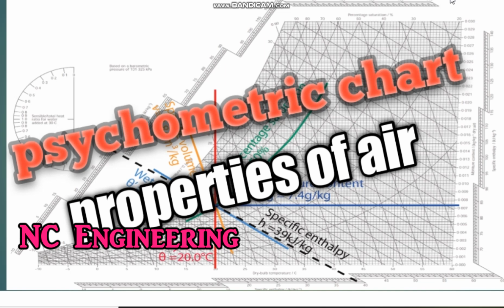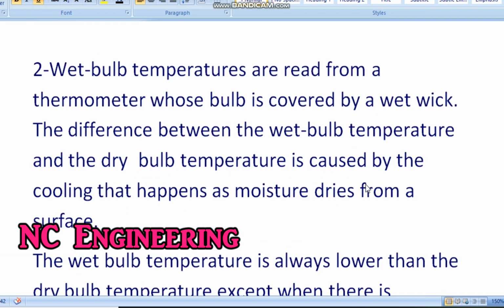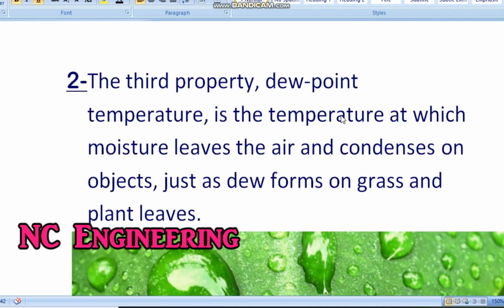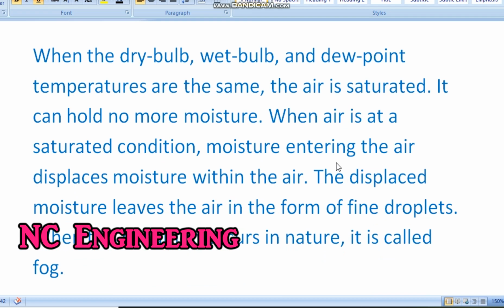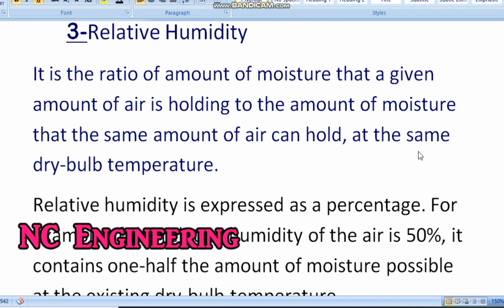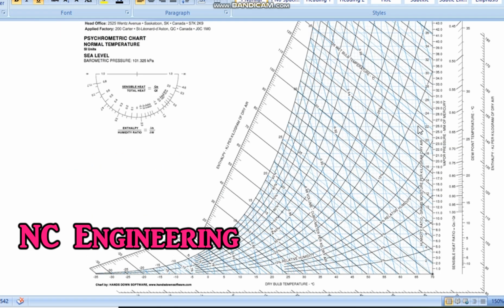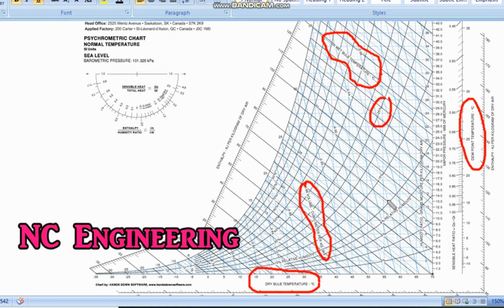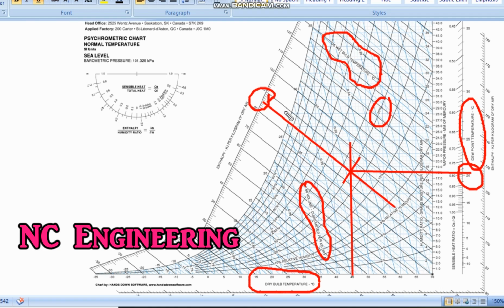10 - psychometric chart & air properties